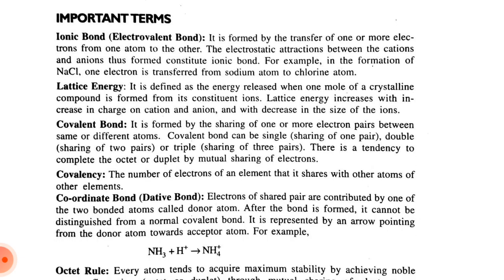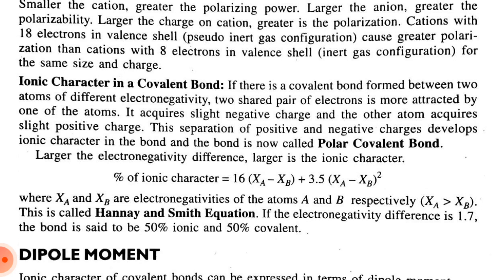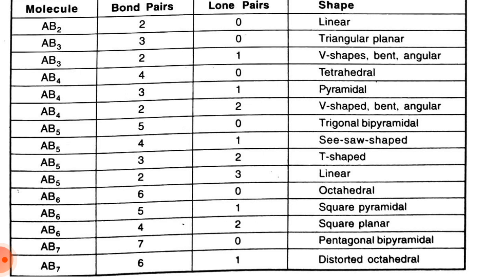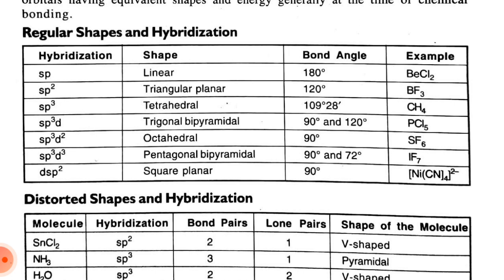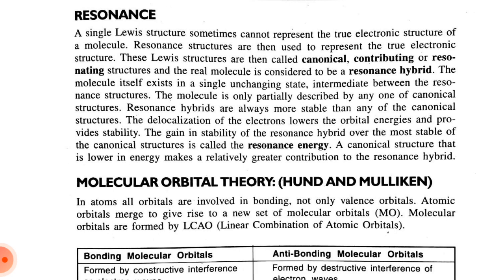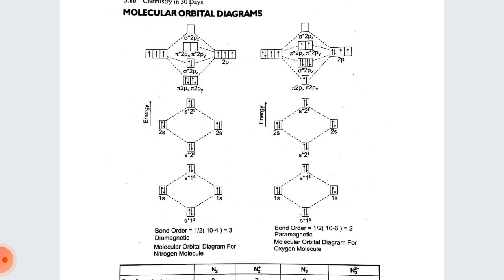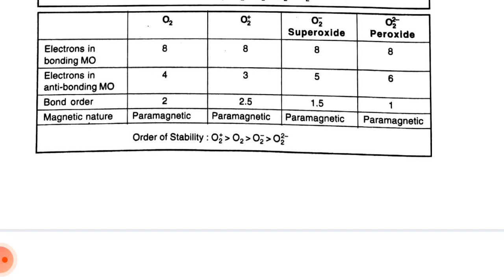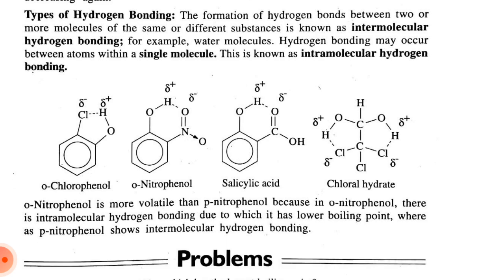Chemical baonding and Molecular structure| A.J. Prince| Audio